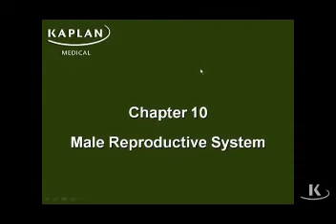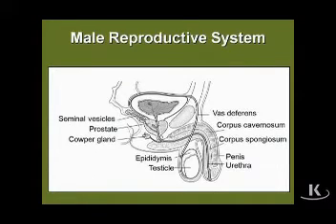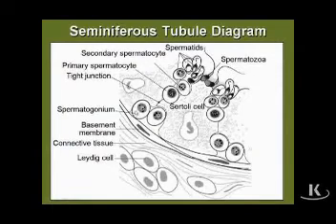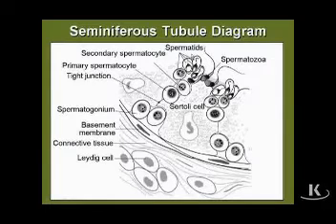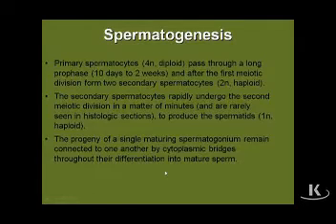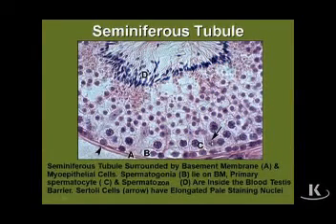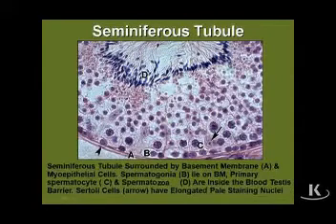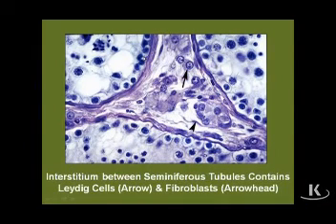Seminiferous Tubules | CHAPTER#10- MALE REPRODUCTIVE SYSTEM